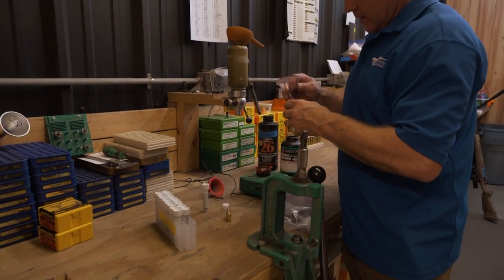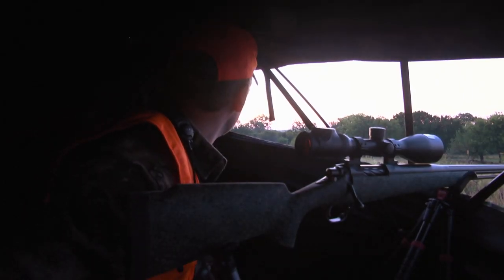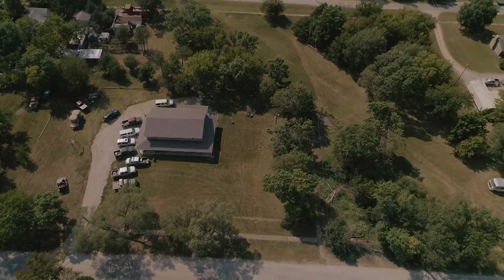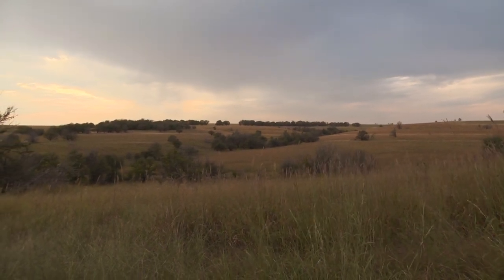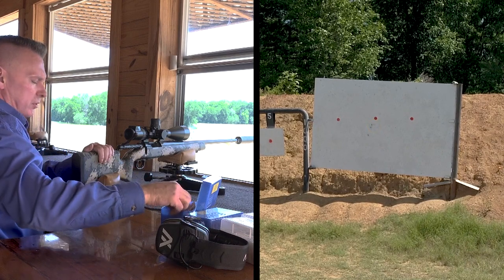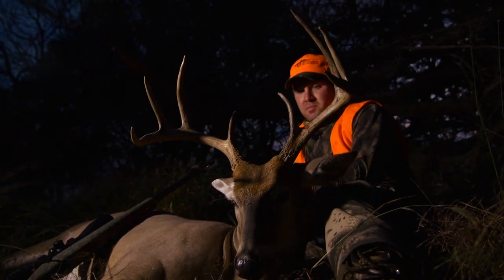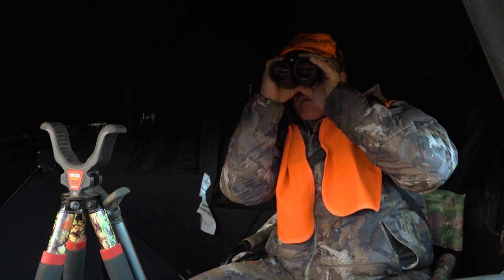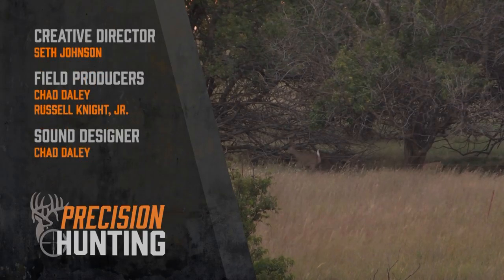Precision Hunting TV - episode 4 - Kansas Muzzleloader Whitetails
Allan and Josh Rovig hunt big whitetails in Kansas with EWA Hunting.